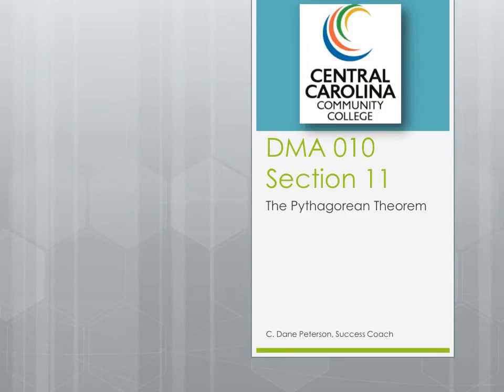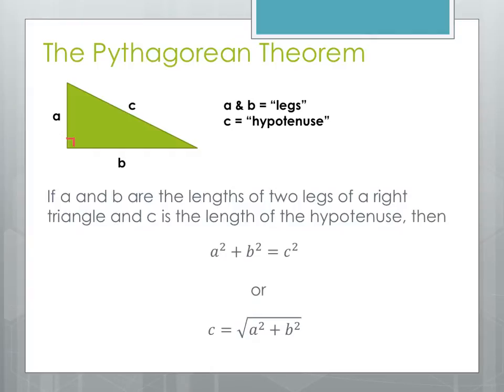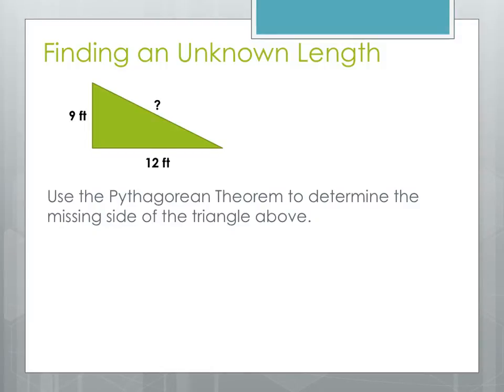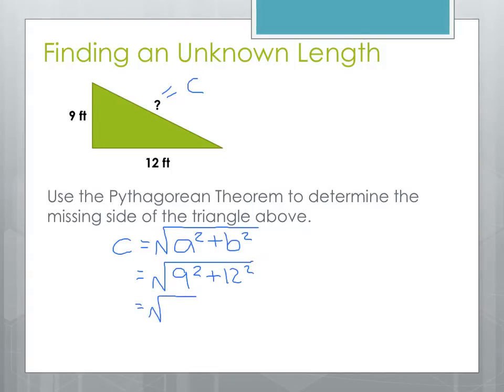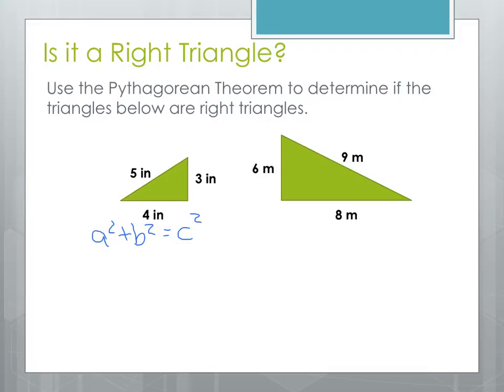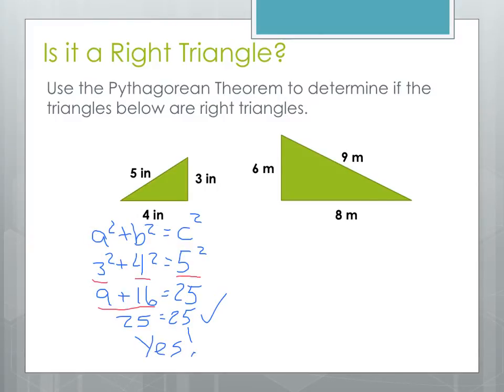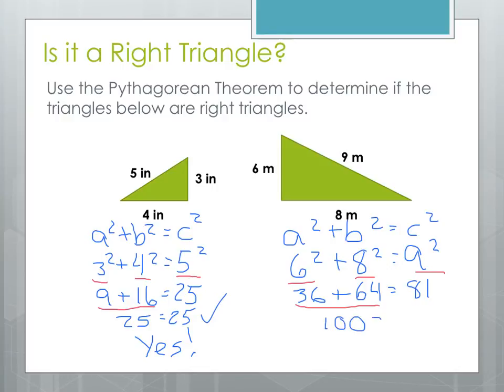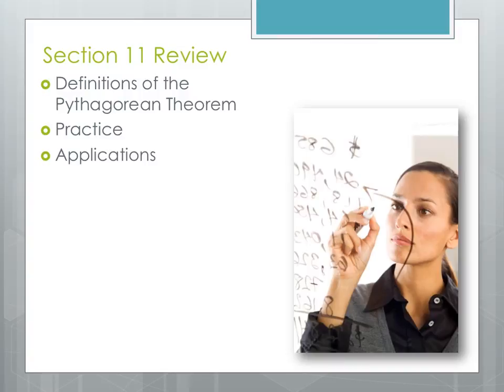DMA 010 Section 1.11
"The Pythagorean Theorem." This video covers:

Definitions of the Pythagorean Theorem
Practice
Applications